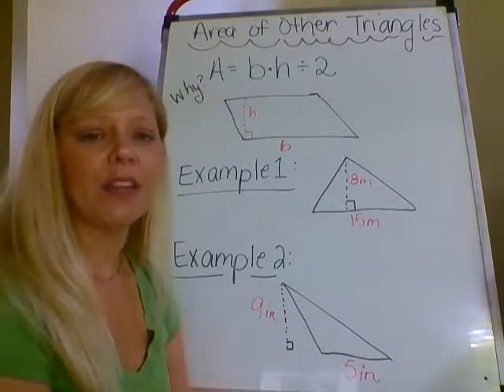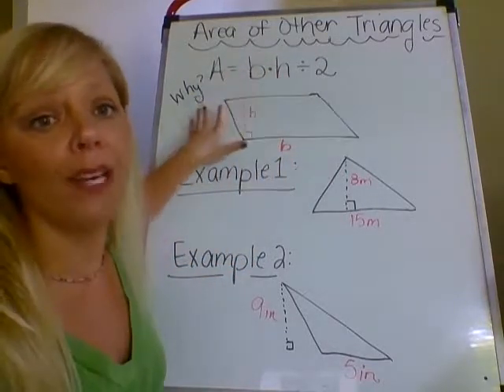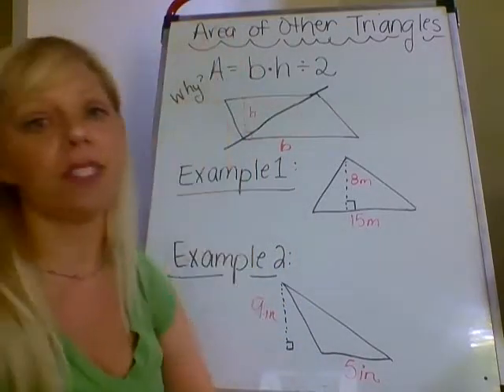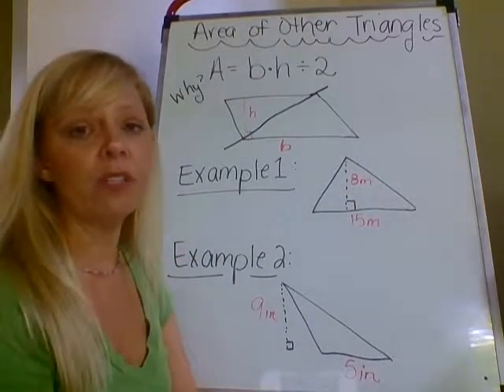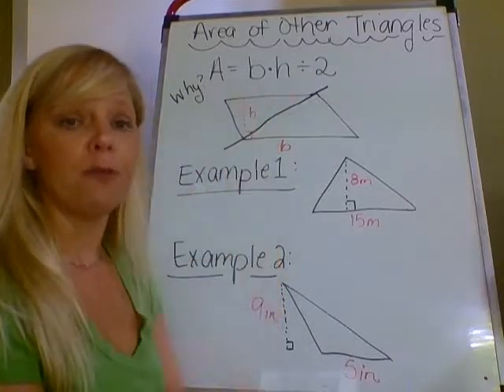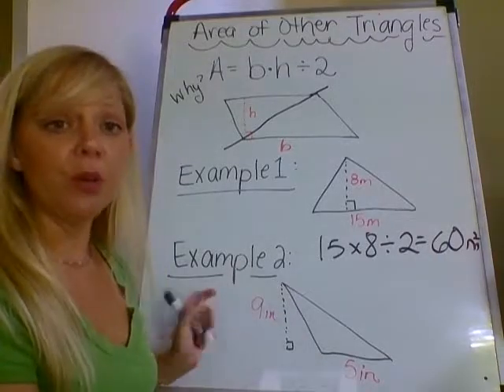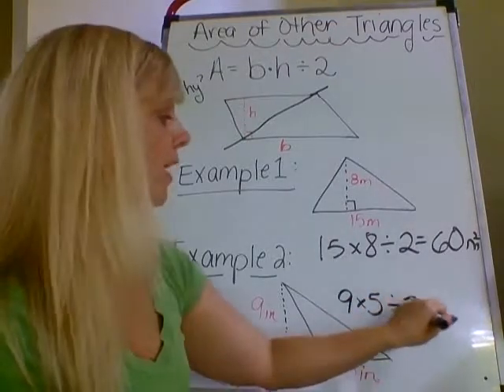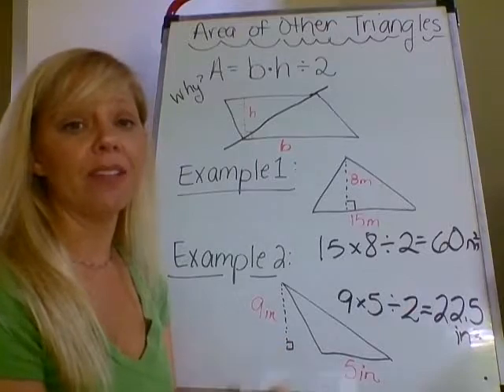Area of other triangles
How to find the area of acute and obtuse triangles